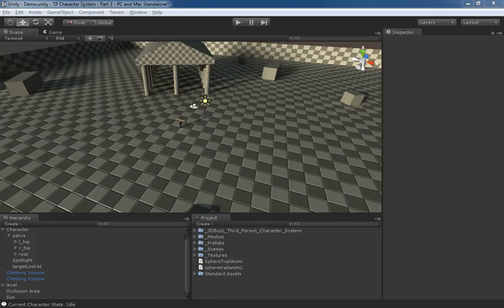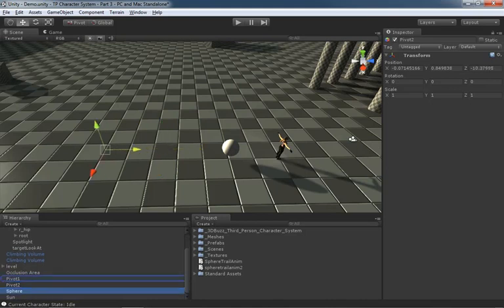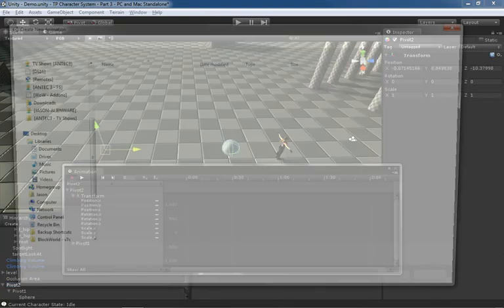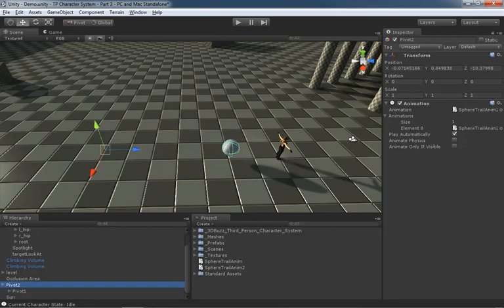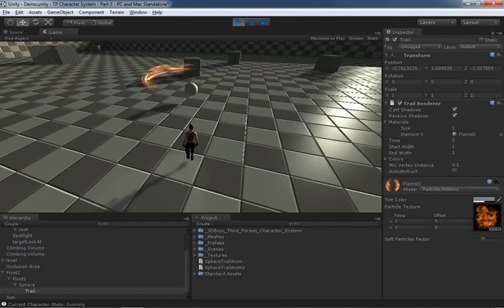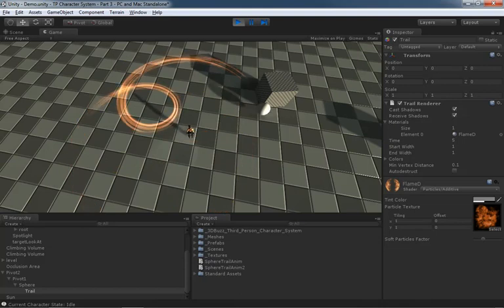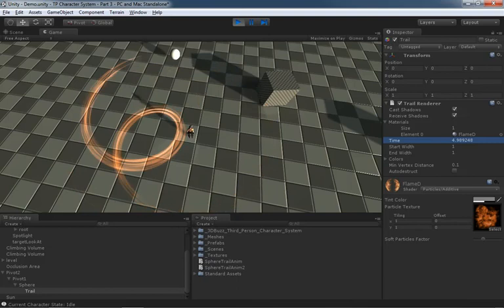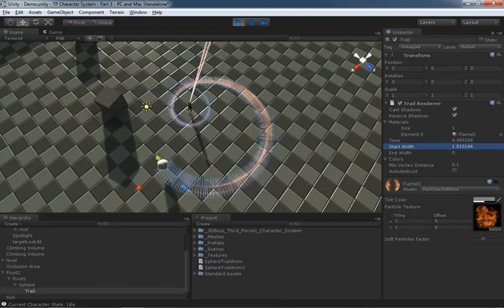🔴 Setup and Shape • Trails • Unity Game Development for Beginners • Unity Fundamentals • (Pt. 190)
Learn Unity Game Development for Beginners - Trails - Setup and Shape.

In this video, we show you how to set up a basic trail, along with the properties you'll need in order to control its shape.